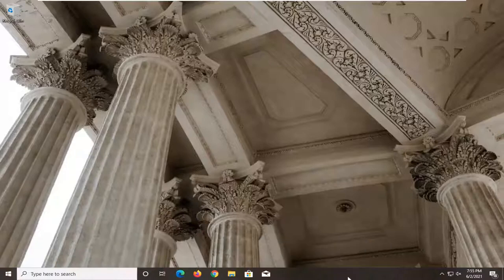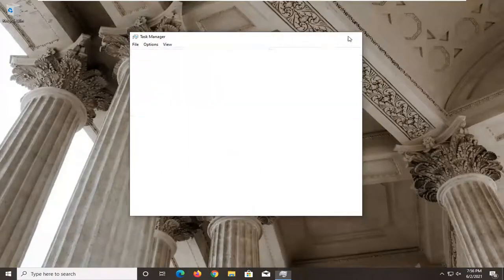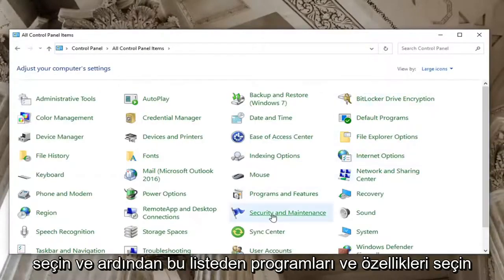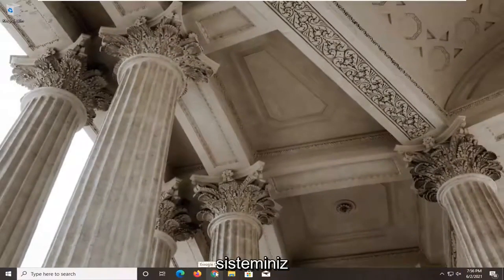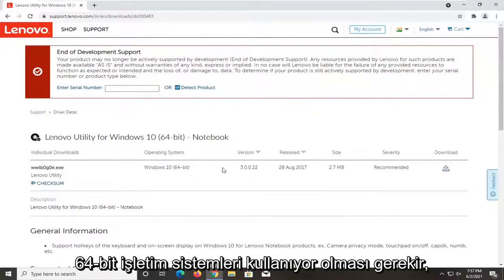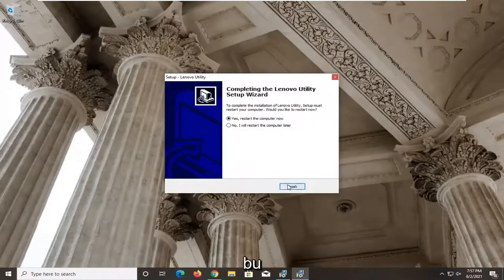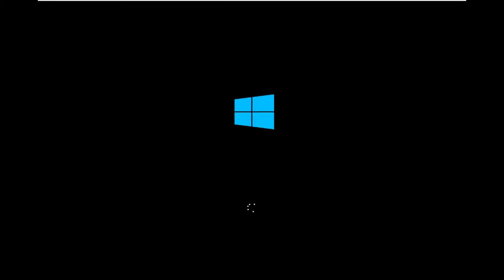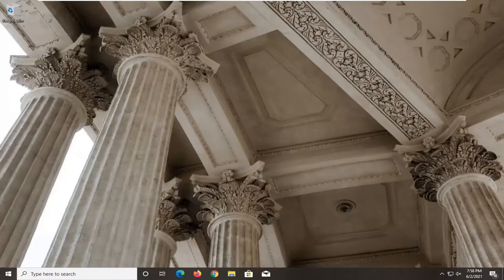Num Lock ve Caps Lock ekran göstergesi nasıl kaldırılır Windows 11/10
Windows 10'da Ekran Bildiriminde CAPS Kilidi Nasıl Kapatılır (Çözüm).

Windows 10, Caps tuşuna her bastığınızda 'Caps Lock on' mesajını görüntüler. İşletim sistemi, Caps tuşuna bastığınızda da belirli bir sesi çalabilir.

Kullanıcı, sisteminin ekranında odak penceresini değiştiren bir bildirim (genellikle ekranın ortasında veya sağ alt kısmında) görür (sonuç olarak bir oyun tam ekran modundan çıkabilir veya word belgesi durabilir).

Caps Lock'u her etkinleştirdiğinizde bilgisayarınızın size bildirimde bulunmasını istemiyorsanız, bu uyarıları ve sesleri devre dışı bırakabilirsiniz.

Elbette, bir harfi büyük harf yapmak için Shift tuşunu basılı tutabilir ve ilgili harf tuşuna basabilirsiniz. Bu, Caps Lock uyarılarından kaçınmak için bir geçici çözümdür.